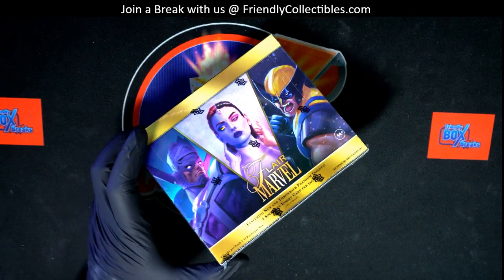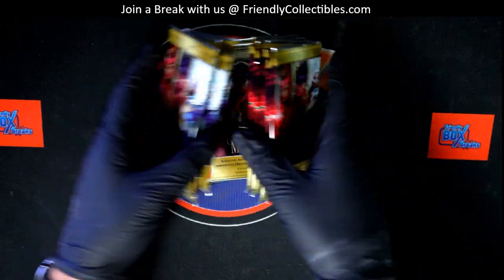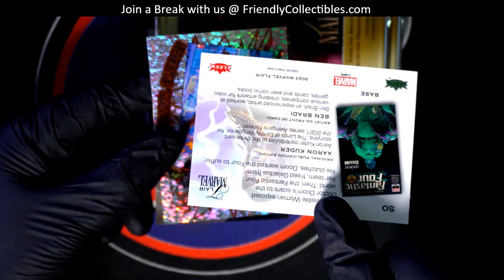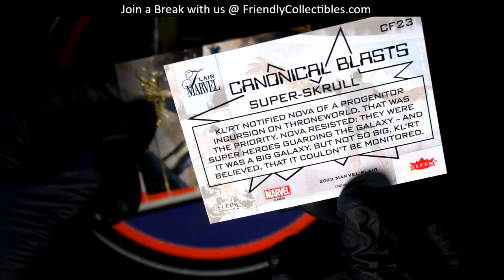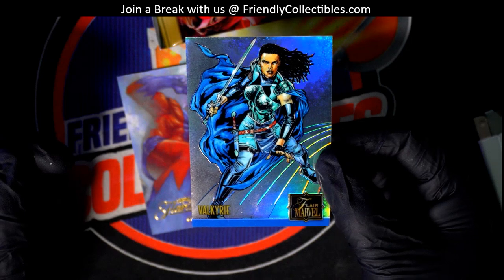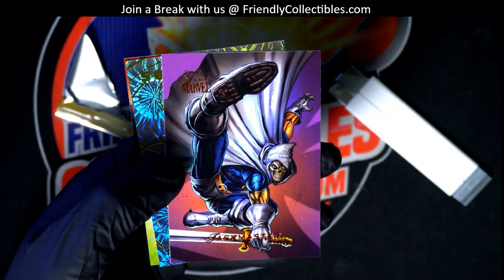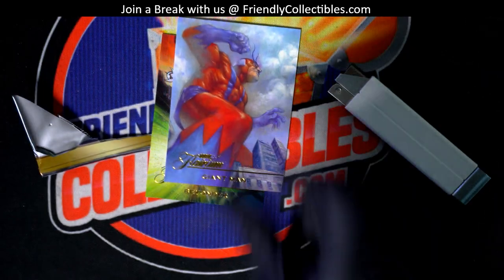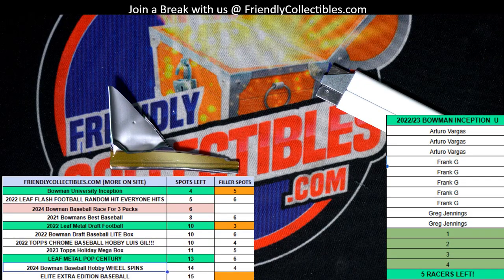NEW 2024 UPPER DECK MARVEL FLAIR PACKS RIPPING OPEN!!